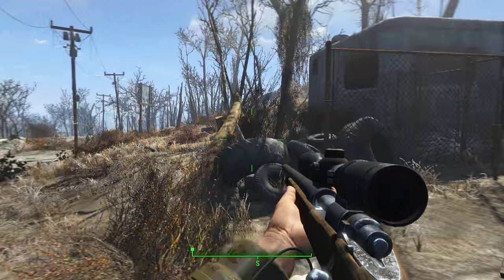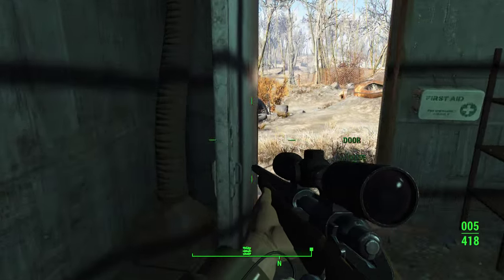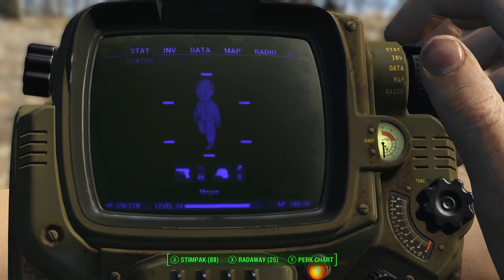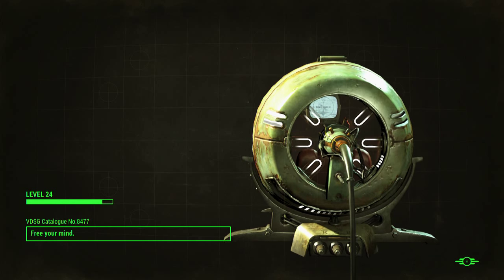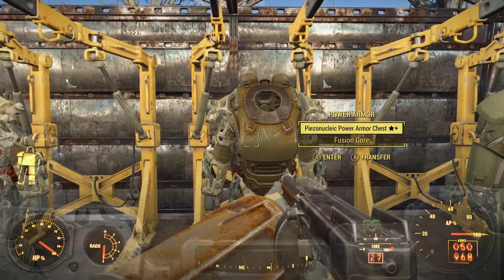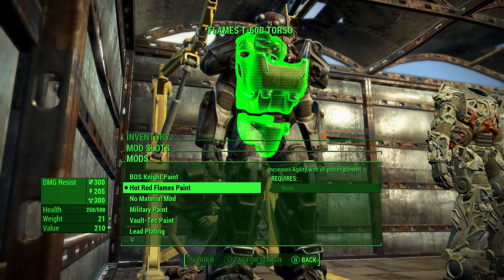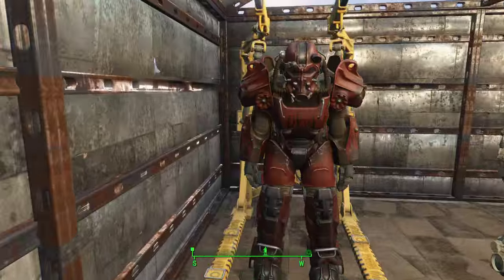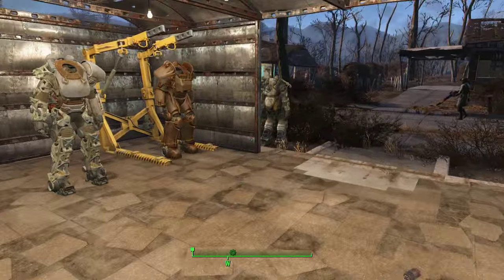How to get the Hot Rod Flame Power Armor Paint Job (Plus Early Power Armor) - Fallout 4